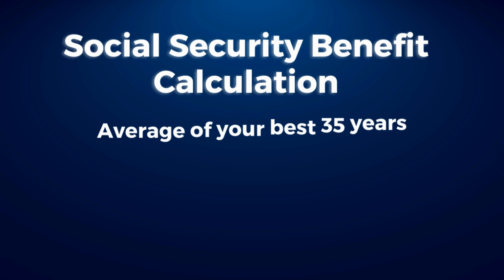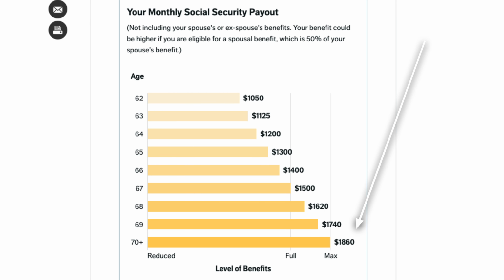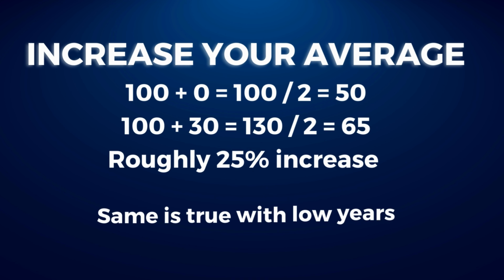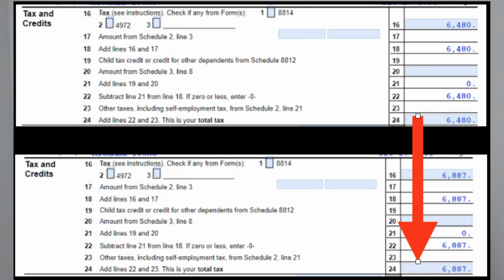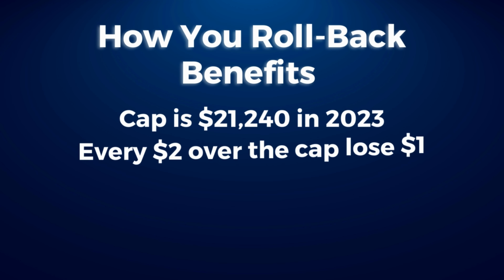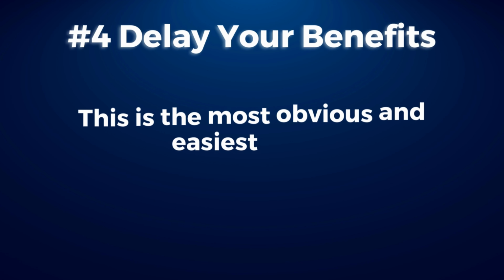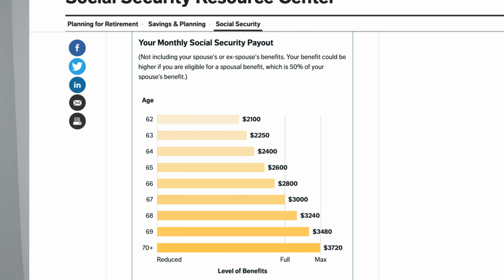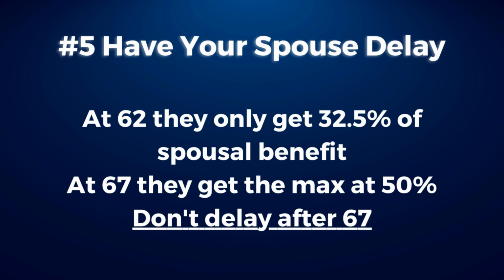5 Ways Retirees BOOST Social Security Benefits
Want To See If I Can Increase Your Retirement Income? Let’s Talk

There are 5 ways retirees can increase their social security benefits and we cover the best ways for seniors to have more money for retirement.